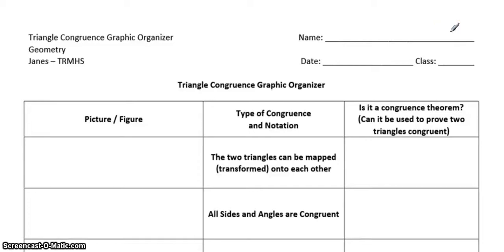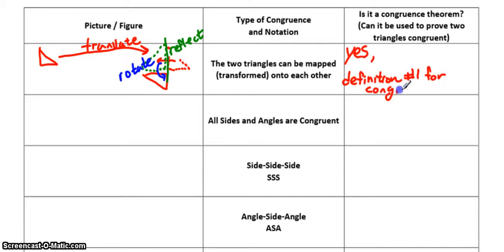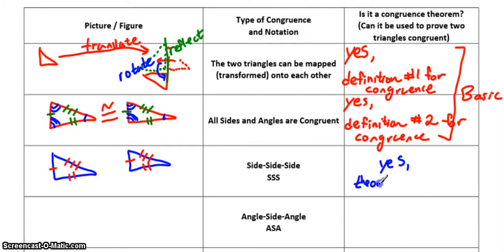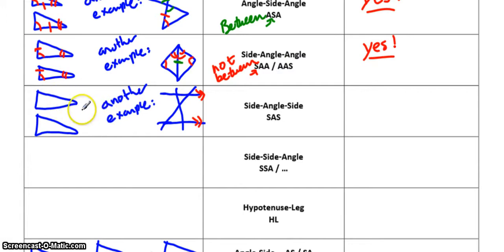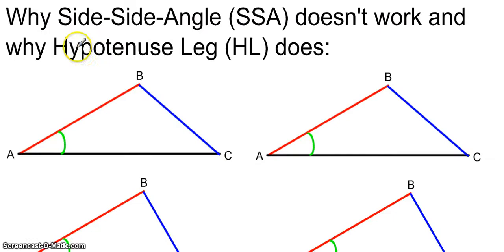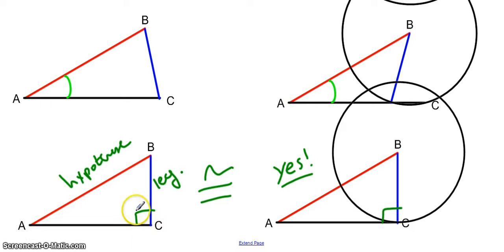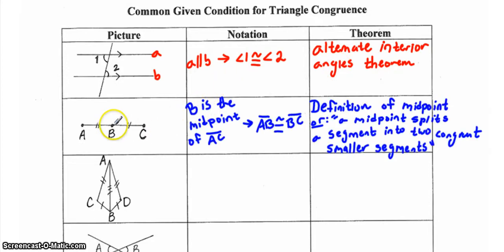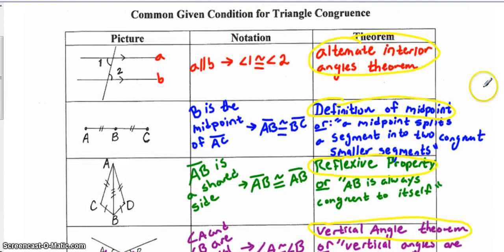Triangle Congruence, Tier 0: Graphic Organizer